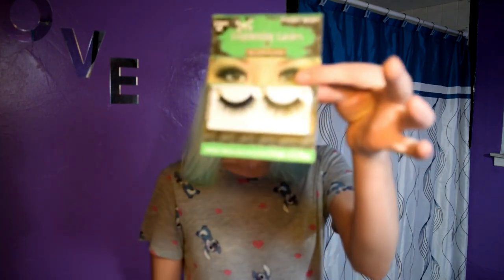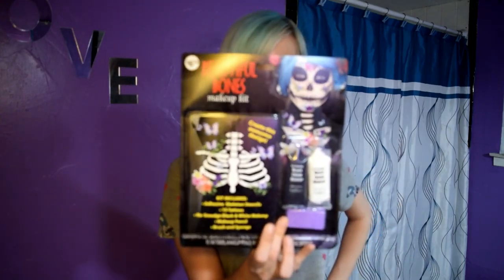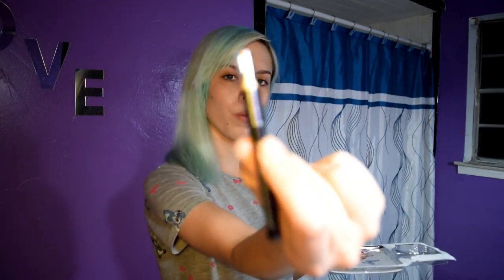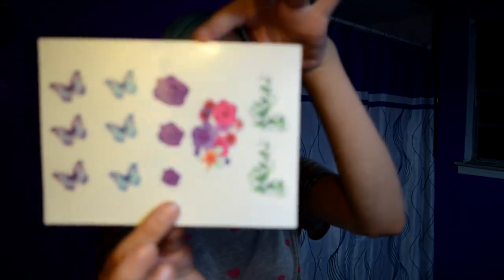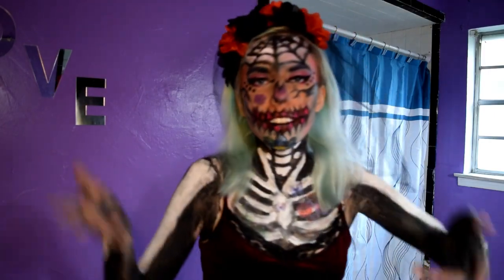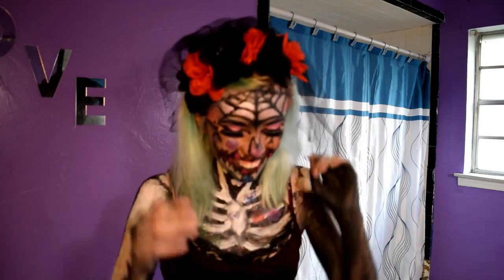Beautiful Bones Halloween Makeup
Beautiful bones makeup kit. Have you wanted to try it but weren't sure, I try the kit out with you guys and let you know my honest opinion on it. If you have any Halloween makeup kits you would like to see me try be sure to leave them in the comments below.
Thank you for all the support on the channel, Love you guys.

Makeup Kit

Music
Cowboy Bebop | Lofi Hiphop & Jazzhop Mix